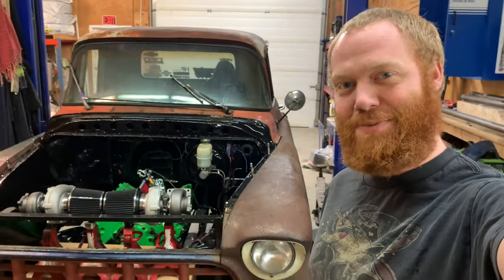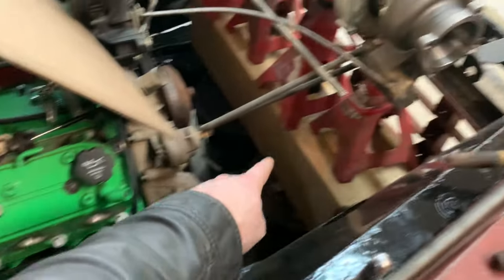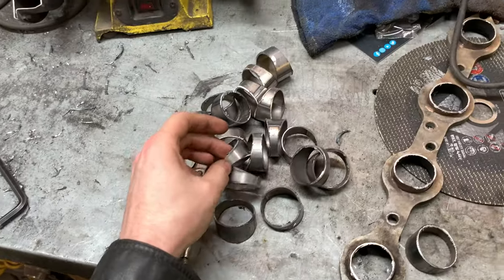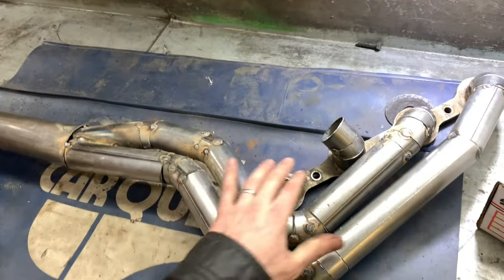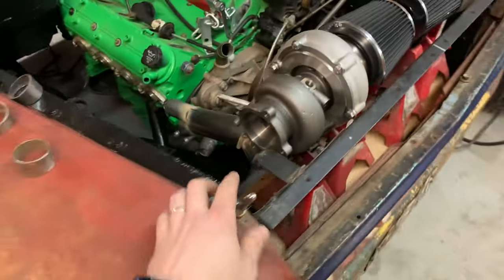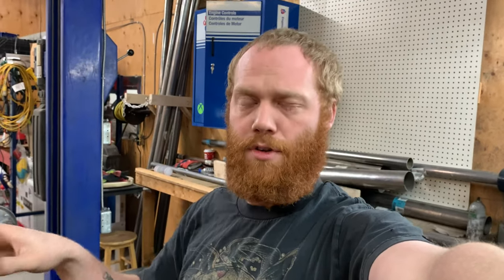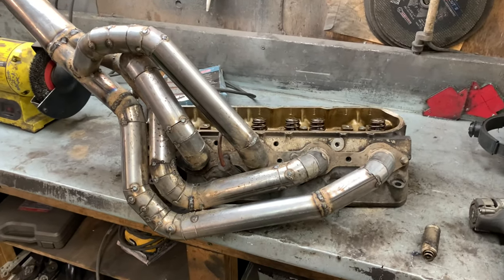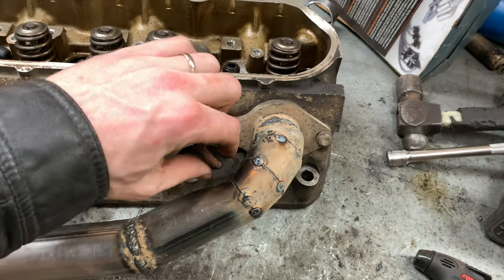Homemade long tube tri Y headers for TWIN TURBO LS! Part one, mock-up and mess-up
Getting LS manifolds or universal eBay headers to fit your LS swap may be difficult, or it can be downright impossible. That’s why when my headers don’t fit, I chop em up and make my own!

I start by cutting the header tubes off at the flange and leave a half inch or so of the old pipe, that’ll give me something to weld the exhaust pipe to. I have very little space between the cylinder head and the steering shaft so i need to make tight bends and radius turns while avoiding multiple parts.

I get it all mocked up and it looks great! But wait, oh crap. I forgot to put spark plugs and wires on the heads before mock-up and hooo boy is it tight! I can’t even clip 3 of the plug boots onto the plugs, let alone get a wrench on any of them.

It’s gonna take some more modification and changes in order to get this to work. Check back for part two!

Thanks to my patrons! Wynn and Jorge